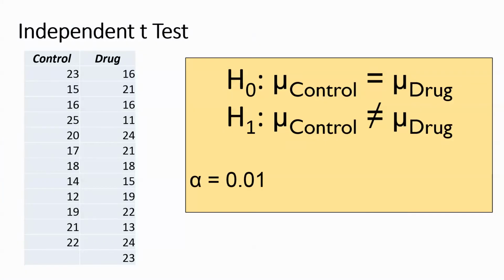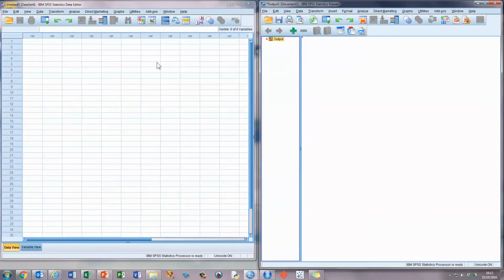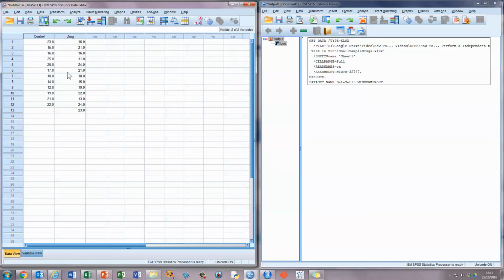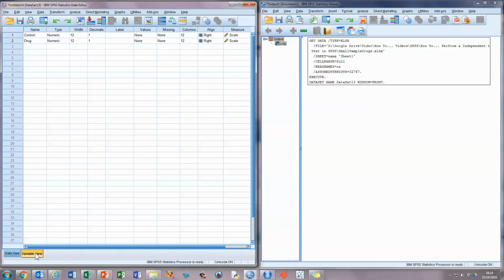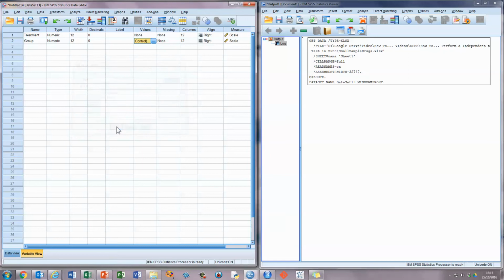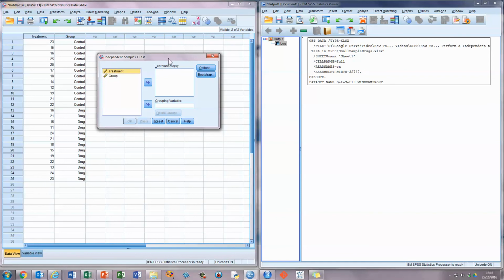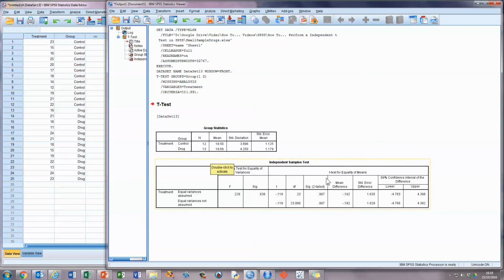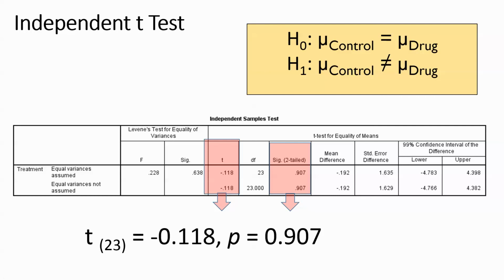How To... Perform an Independent t-Test in SPSS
Use IBM's SPSS tool to test for significant difference between two unpaired groups. In this step-by-step video you will learn how to first prepare your data for analysis, run, and analyse the output of the test.